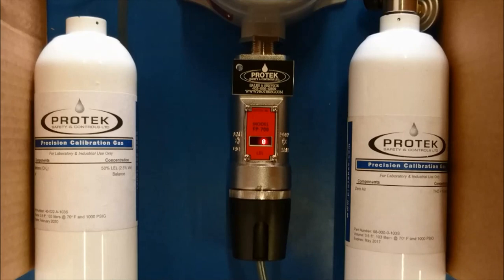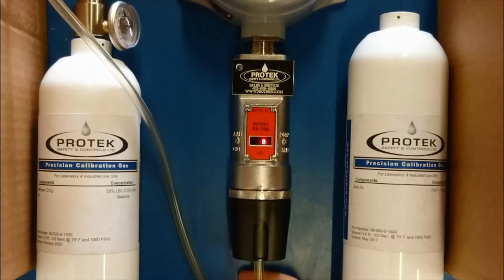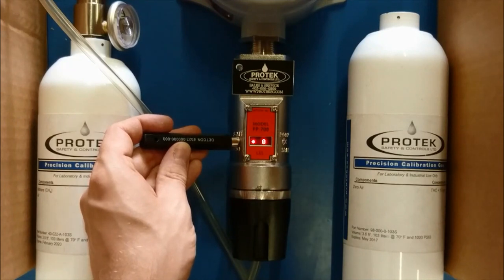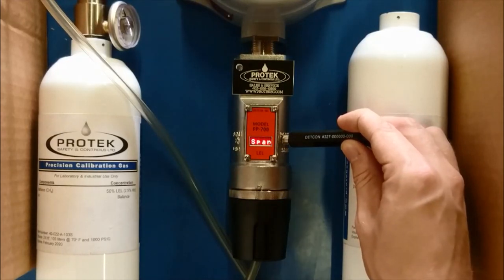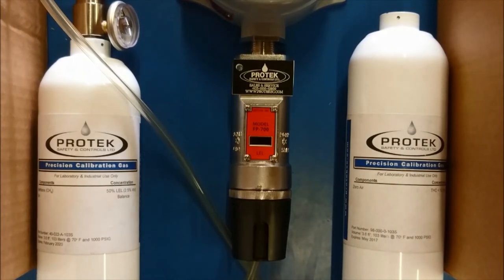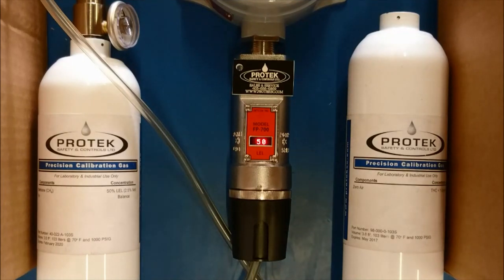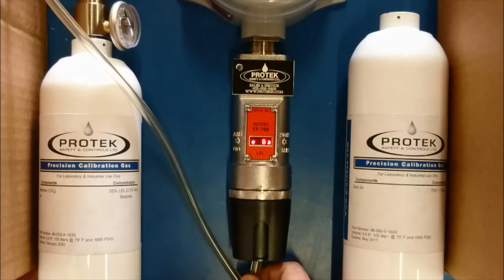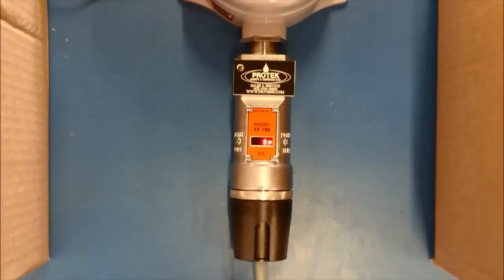How To Calibrate a Detcon FP700 Combustible Gas detector